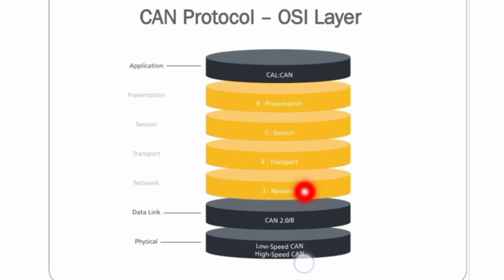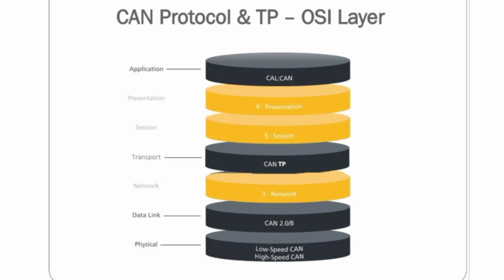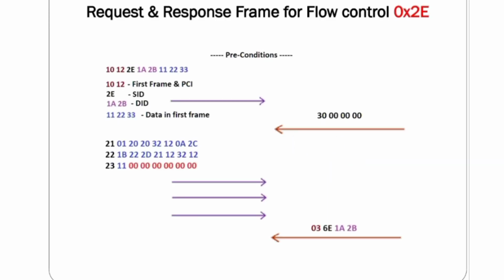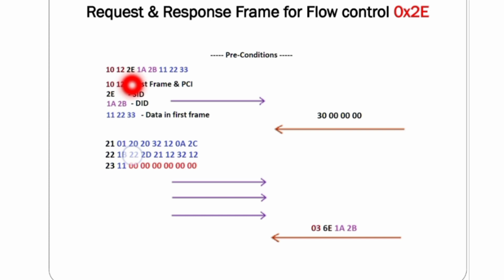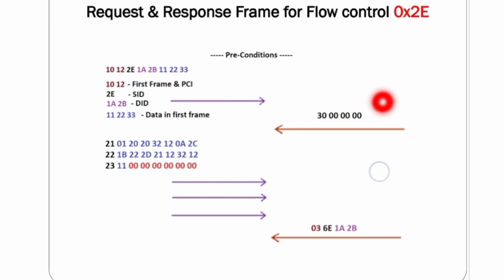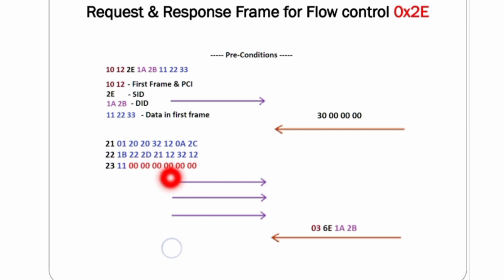Flow Control | CAN TP | UDS | Part - 3 | UDS Protocol | Embedded World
Embedded World